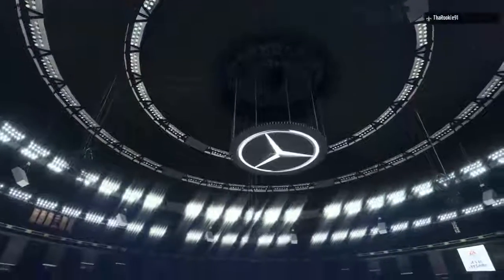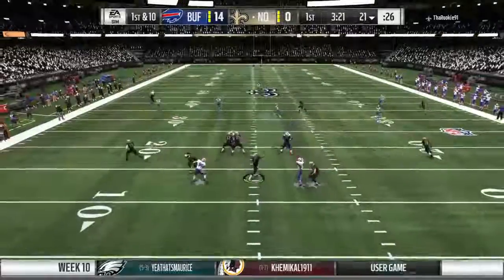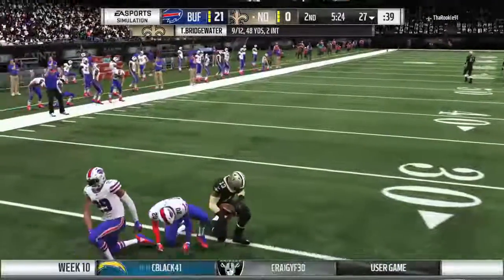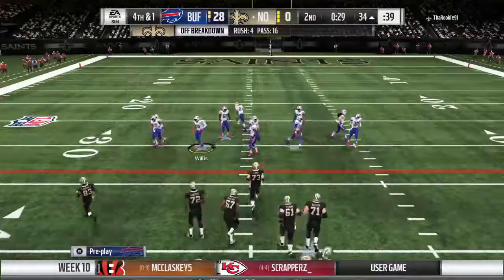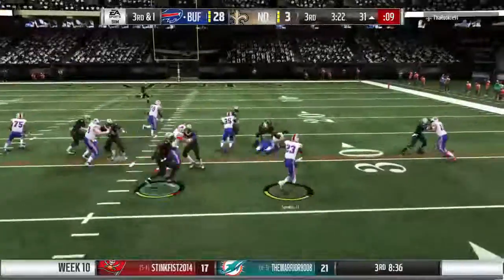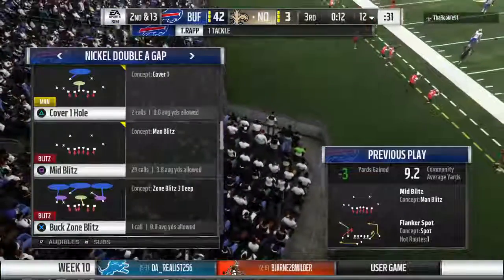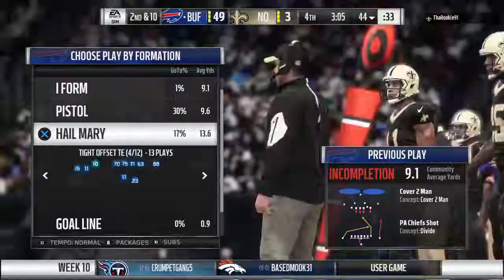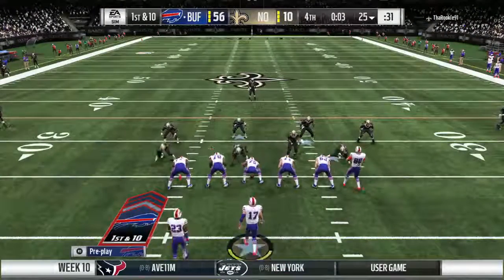Mr-Rob256's Live PS4 Broadcast